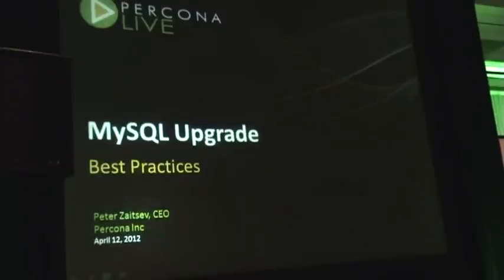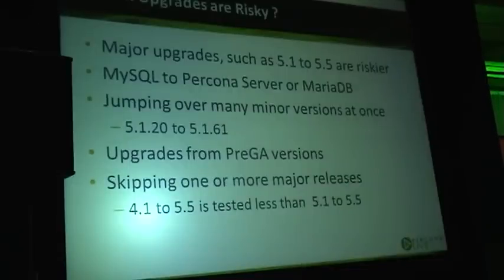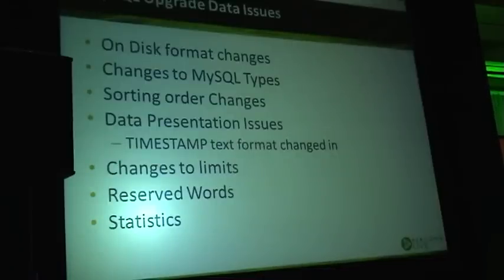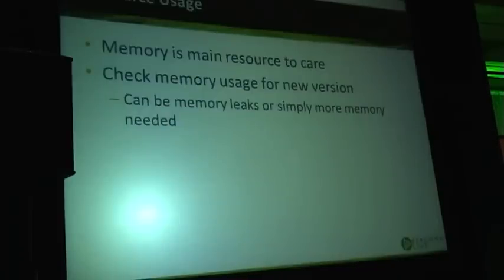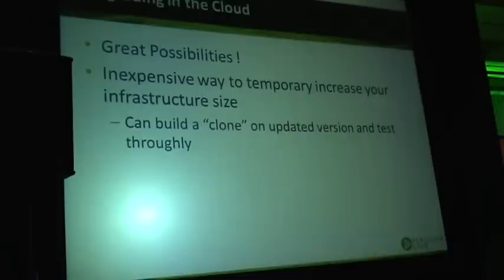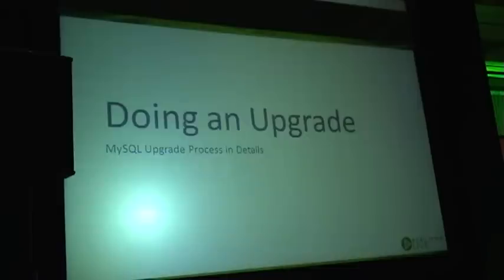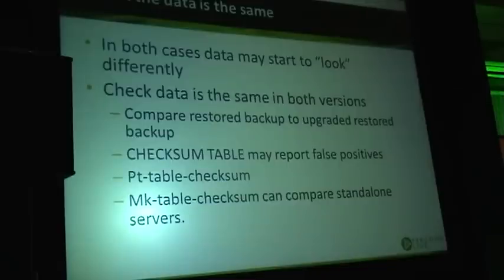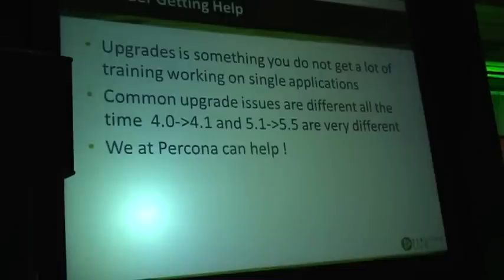Upgrading MySQL: Best Practices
Presented at the 2012 Percona Live: MySQL Conference & Expo by Peter Zaitsev of Percona
As MySQL powers more and more business critical applications it is very important to be able to upgrade MySQL server with as low risk as possible. In this presentation we will go into details of best practices used by Percona to perform hundreds of MySQL upgrade projects as well as learn how to use Percona Toolkit to assist in simplifying those operations.